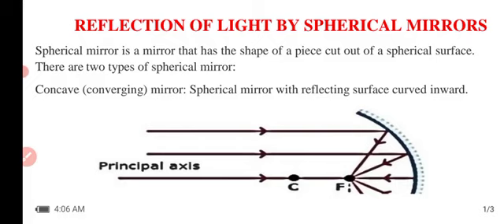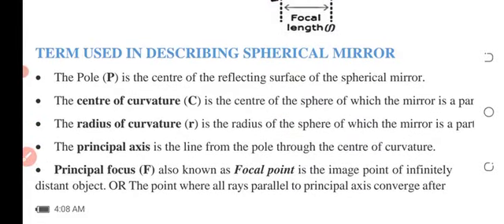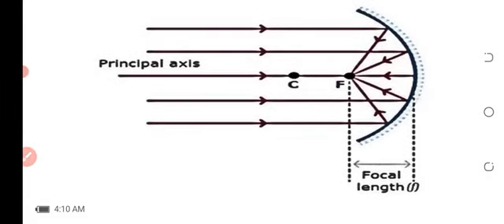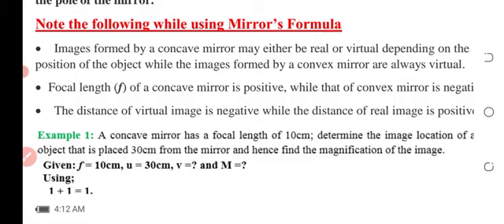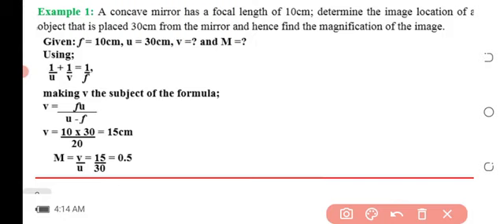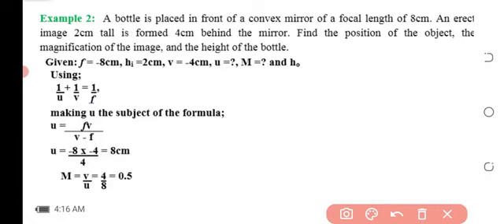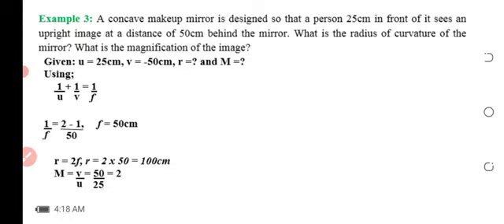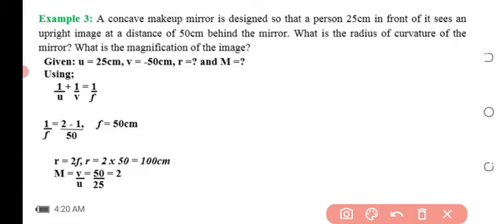WAEC, NECO, GCE and UTME Past questions solutions (Reflection of Light by Spherical Mirrors)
Tips to successfully solve problems related to Reflection of Light from Curved Mirror.
WAEC, NECO, GCE and IGCSE approach.